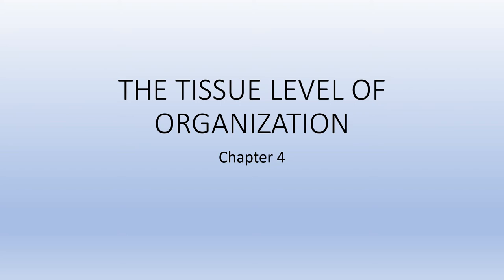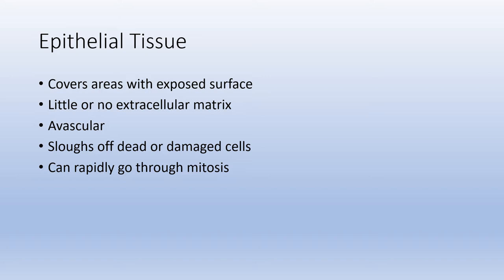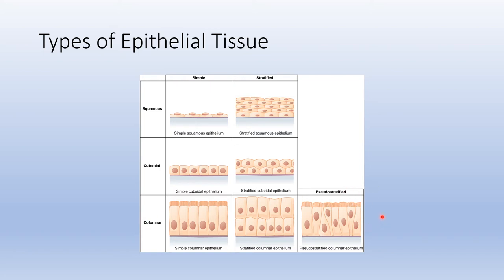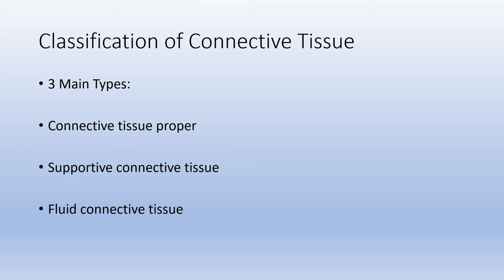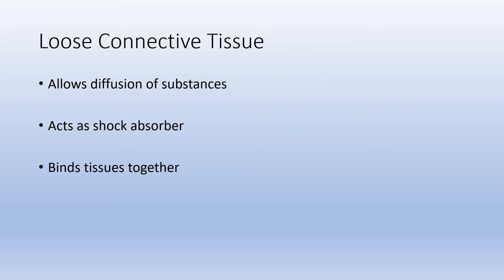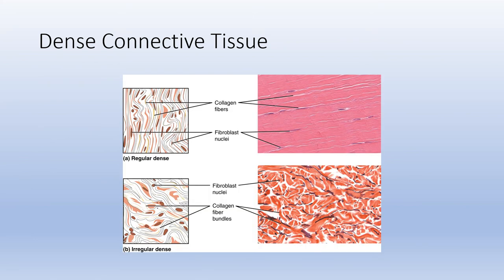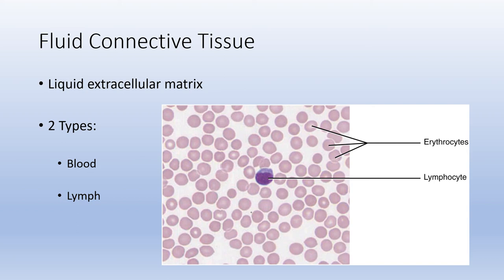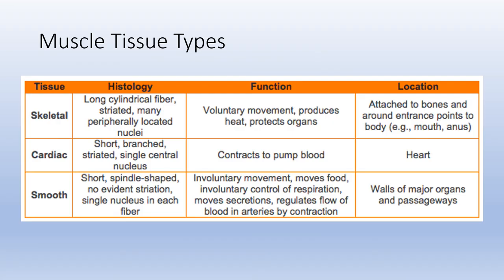2404 Chapter 4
Learn about histology.